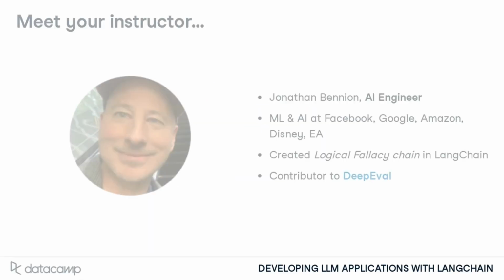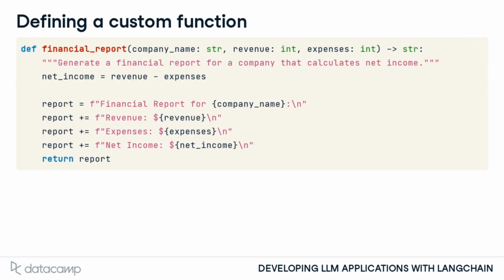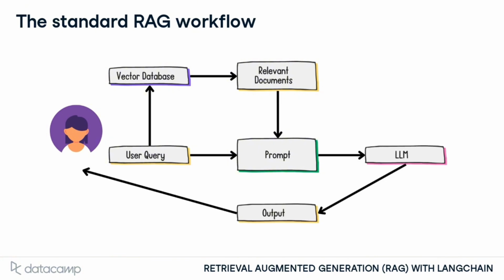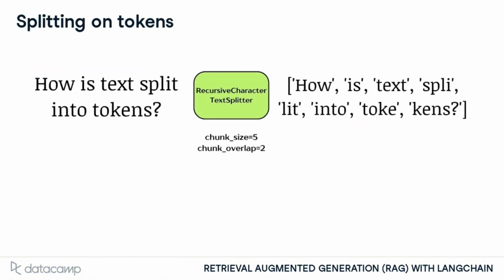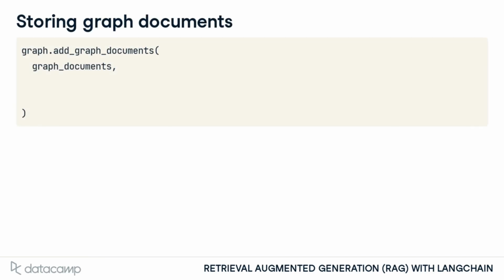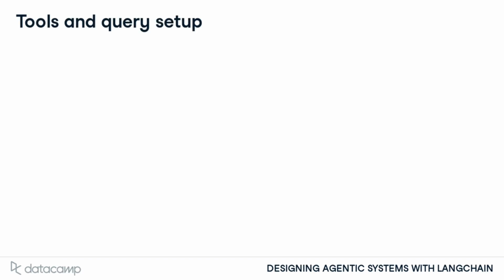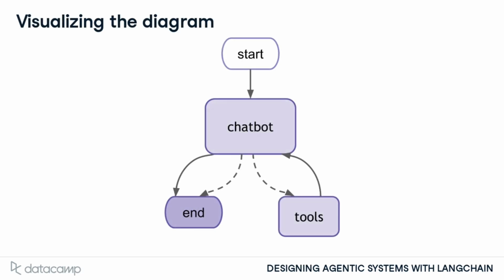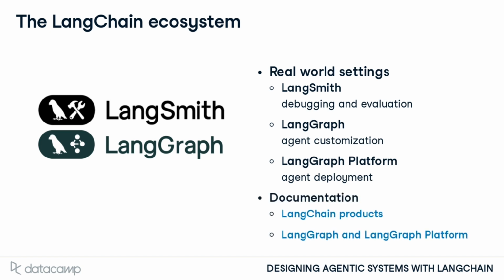Developing Applications with LangChain | Master LLMs, RAG, and Agentic Workflows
Unlock the full potential of Large Language Models (LLMs) with LangChain 🔗 This full-course tutorial walks you through developing powerful AI applications, integrating Retrieval Augmented Generation (RAG) for enhanced data retrieval, and designing agentic workflows that automate complex tasks. Whether you’re new to LangChain or looking to master its advanced features, this comprehensive guide will equip you with the skills to build cutting-edge AI systems.

👩‍💻 Why Watch This LangChain Full Course?
LangChain provides a unified framework for working with LLMs, allowing seamless integration of models, data sources, vector databases, and tools.

In this tutorial, you’ll learn:
- How to build LLM-powered applications using LangChain’s modular components.
- How Retrieval Augmented Generation (RAG) extends LLM capabilities by integrating external data.
- How to design LangChain agents that dynamically decide which tools to use.
- The LangGraph framework for building multi-agent systems with memory and reasoning.

🧠 What You’ll Learn in This Course:
- Developing LLM Applications: Use LangChain to create chatbots, optimize prompts, and connect with Hugging Face & OpenAI models.
- Retrieval Augmented Generation (RAG): Load documents, create embeddings, store them in vector databases, and optimize retrieval chains.
- Designing Agentic Systems: Implement LangChain agents that reason, take actions, and use tools dynamically.
- LangGraph for AI Workflows: Structure workflows using nodes and edges, implement multi-turn conversations, and integrate external APIs.

📕 Video Highlights
00:00 Introduction to Developing Applications with LangChain
00:28 Overview of LangChain and Its Ecosystem
01:33 Core Components of LangChain
02:18 Using Hugging Face and OpenAI Models with LangChain
03:15 Unifying Different Models with LangChain
04:12 Implementing Prompting Strategies for Chatbots
05:11 Using Prompt Templates in LangChain
07:19 Chat Models and Chat Prompt Templates
08:19 Few-Shot Prompting in LangChain
10:01 Implementing Sequential Chains
12:16 Introduction to Agents in LangChain
13:06 Understanding React Agents
15:18 Creating a Math Solving Agent with LangGraph
17:33 Custom Tool Creation for Agents
18:04 Introduction to Retrieval-Augmented Generation (RAG)
19:30 Document Loading in LangChain
21:19 Document Splitting and Chunking
24:41 Using Vector Databases for Retrieval
26:40 Embedding and Storing Documents
27:55 Constructing a Retrieval Chain
32:17 Building Advanced RAG Architectures
36:47 Understanding Vector Stores and Embeddings
40:25 Improving Retrieval with Sparse and Dense Methods
44:38 Optimizing Document Splitting with Semantic Chunking
49:06 Introduction to Graph-Based RAG
52:14 Storing and Querying Graph Data with Neo4j
56:50 Generating Cypher Queries with LLMs
01:03:50 Implementing Graph RAG Chains
01:07:06 Enhancing Graph RAG with Validation and Filtering
01:10:04 Introduction to AI Agents and Tools
01:12:57 Building a Simple Math Agent
01:15:28 Developing Custom Chatbots with LangGraph
01:19:19 Adding Memory to Chatbots
01:23:58 Incorporating External APIs and Tools
01:27:08 Using Wikipedia API for Chatbot Responses
01:32:56 Enhancing Chatbots with Multiple Tools
01:40:51 Handling Follow-Up Questions in AI Agents
01:44:01 Course Recap and Next Steps

This course is ideal for developers, data scientists, and AI enthusiasts looking to integrate LLMs into real-world applications. If you work in AI development, machine learning, or data engineering, this is the perfect course for you!

Tutorial: How to Build User Interfaces For AI Applications Using Streamlit And LangChain